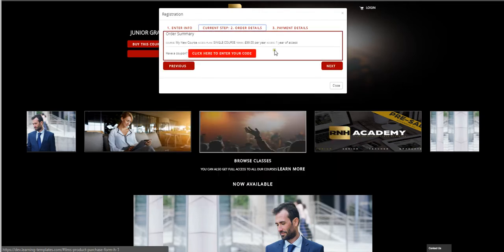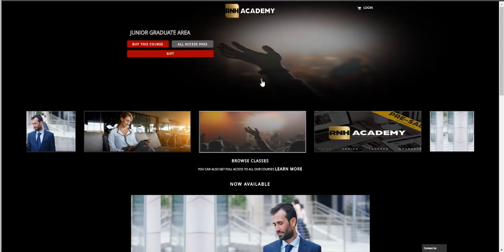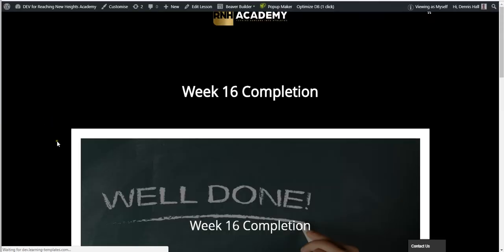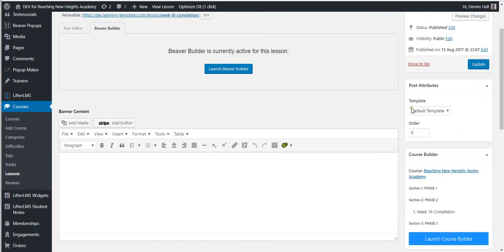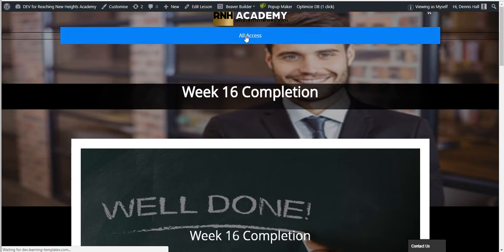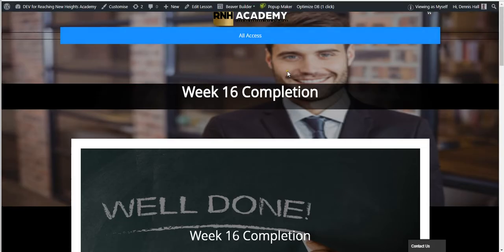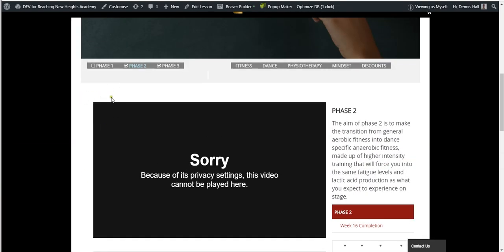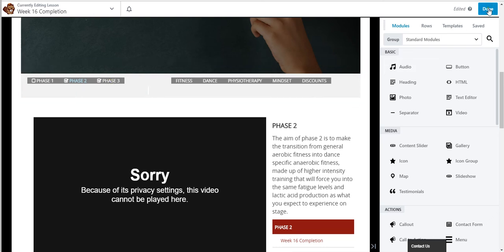New LifterLMS theme in the works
This is kind of a preview, but I haven't finished it yet, still about 10 hours of work to do on it.

It picks up all LifterLMS settings, replaces the registration forms and lets you create use different forms per access plan.

It adds teachers information, automatically picks up featured videos and images and places them in the header for each membership, course and lesson.

Finally, it also adds a "nag" along the top (it will be a minimal bar soon). The nag knows if you are registered to a course, but not an upsell to the membership, so it will only show if you are enrolled to the course. Visitors will see a button to buy the membership.